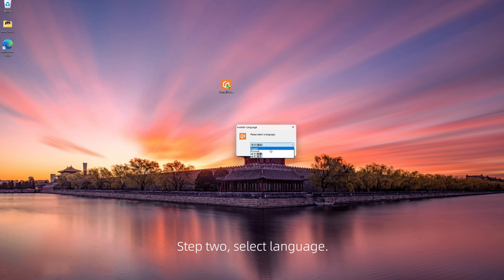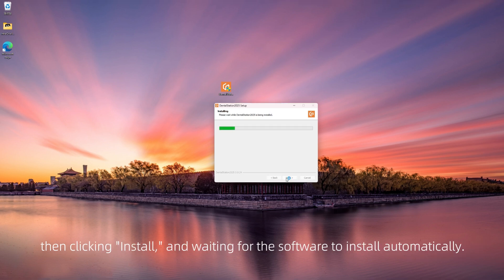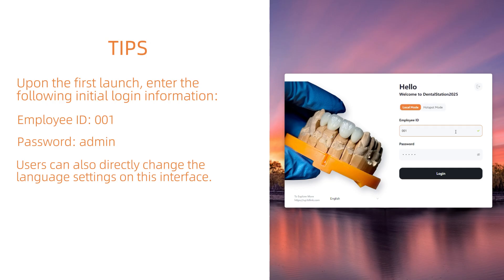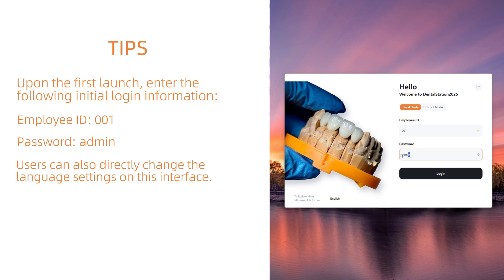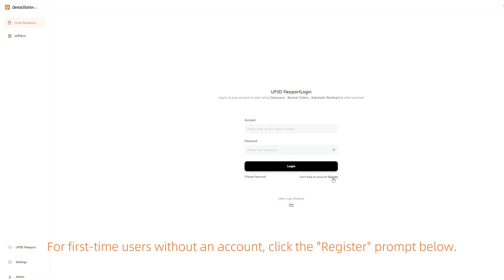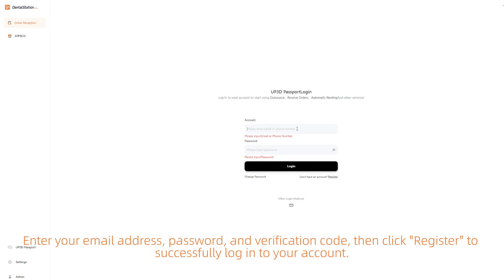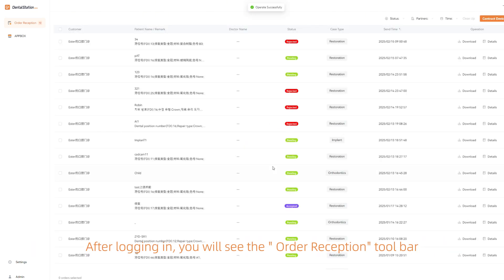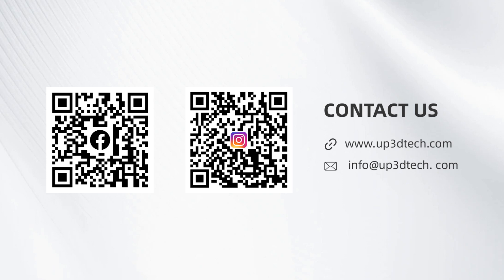UP3D Clariscan UP610 Installation - DentalStation2025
In this video, we will show you how to install and register the DentalStation2025 software. With a step-by-step guide, you will learn how to install the software, connect the device, and successfully complete the registration process. By watching this video, you can ensure that the DentalStation2025 software runs smoothly, providing powerful support for your intraoral scanner.